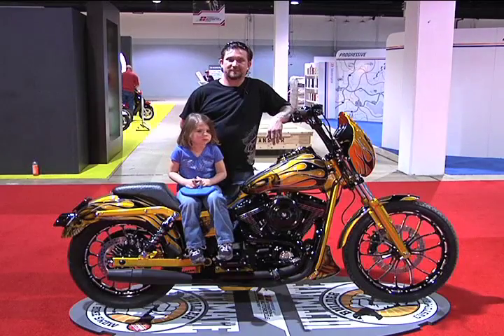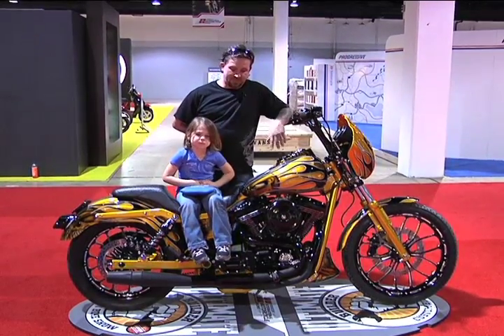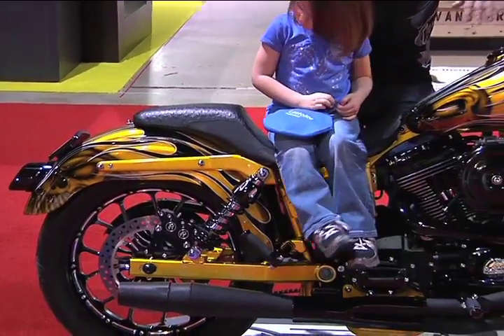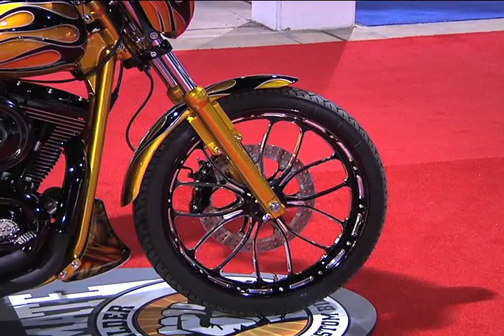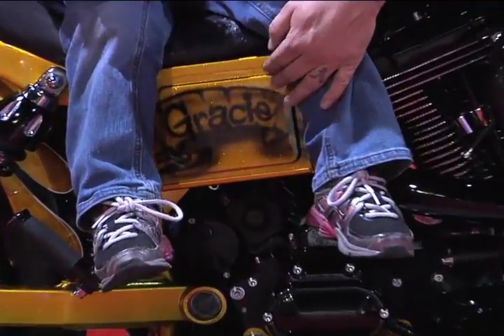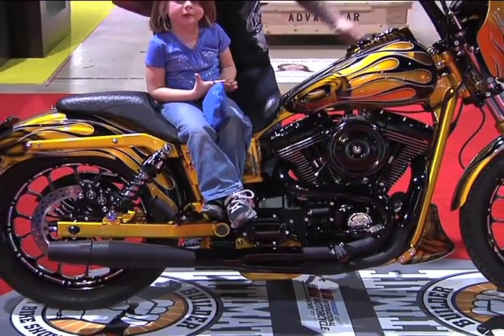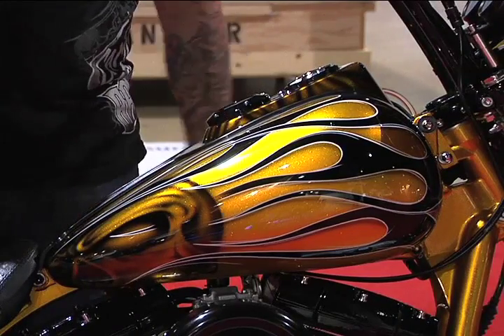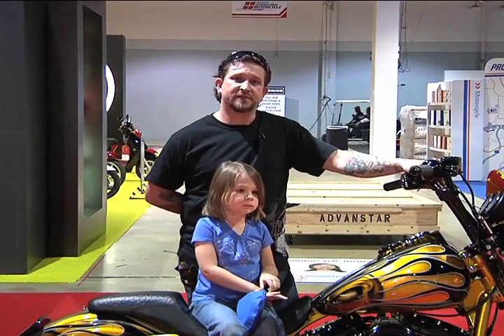2011 Greenville MH18 Robbie Closson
Greenville SC Ultimate Builder Custom Bike Show Modified Harley Robbie Closson See More Custom bikes